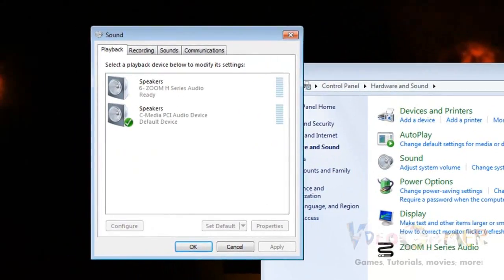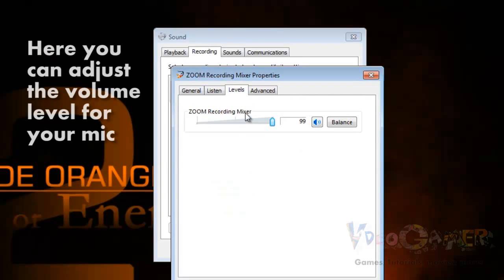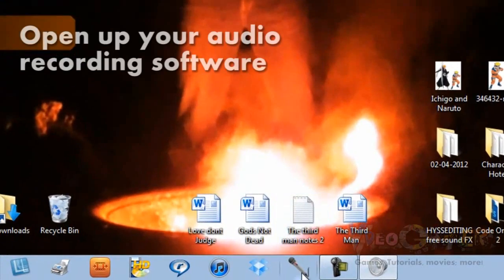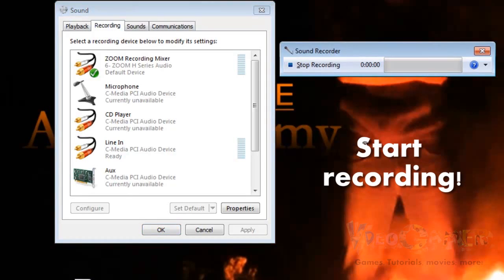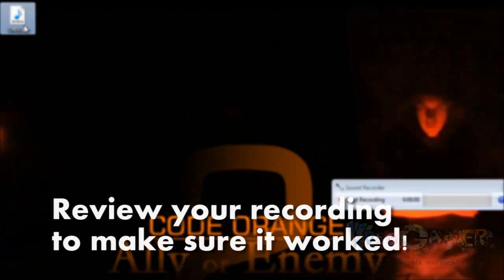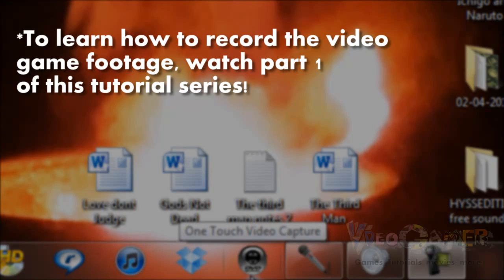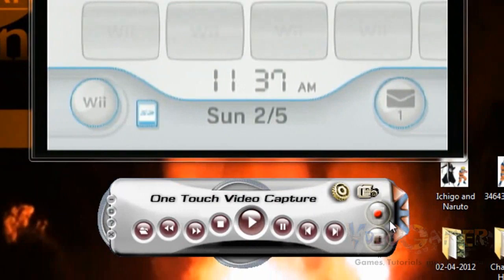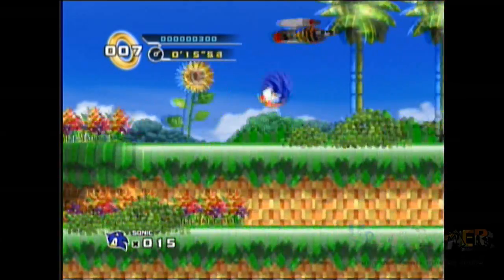How to Record Commentary with a USB microphone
In this tutorial I show you how to record your voice using the Zoom H2 Handy Recorder (an earlier version of the Zoom H2n). The Zoom can also function as a USB audio interface/microphone, making it easier for me to get my audio onto the computer.

As I said in the video there are other ways to record your audio.

Camera audio: Just simply hit record when you're ready, making sure you keep a distance of about 3 feet from your mouth to the mic. Then once you're done recording connect your camera to the computer to import your video file with the audio.

USB/3.5mm jack Microphone Headset: Plug it into the USB port or mic in jack on your computer. Based upon the specific device it may require you to install certain drivers and/or software to use with it. You can adjust the speaker levels and the mic levels in the control panel as shown in the video.

If you've got another method feel free to voice it in the comments and I might add it to this list here.